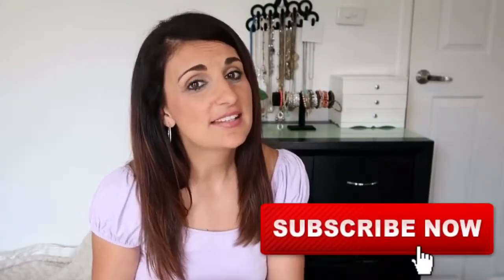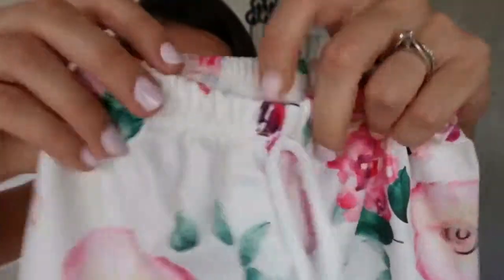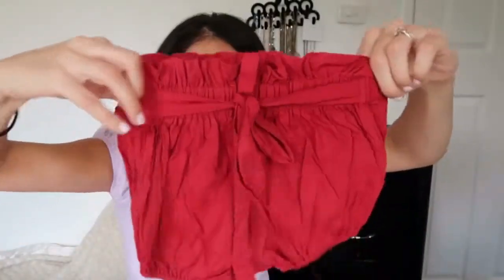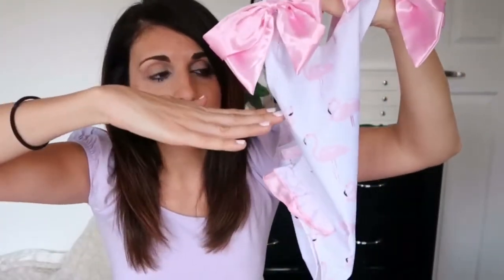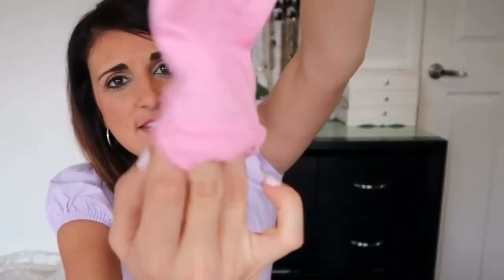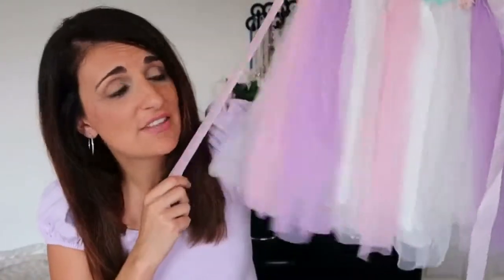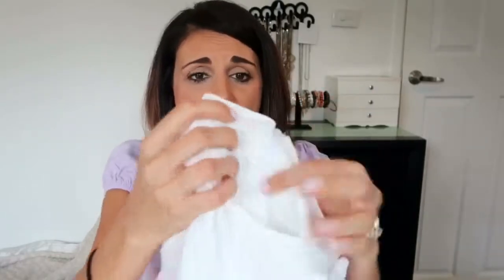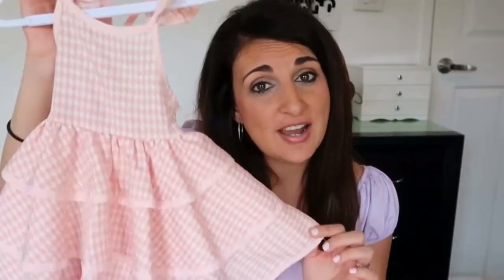Aliexpress / Ebay Toddler Girl Haul! Best & worst !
Do you love a good deal? Then check out this AliExpress and Ebay haul for toddler girl. I show you my most favourite purchase yet, as well as a ‘not so good’ purchase. If you are interested in shopping on eBay, don’t forget to check out my eBay tips video linked below.

👉 Swim nappy

👉 Knee high socks: